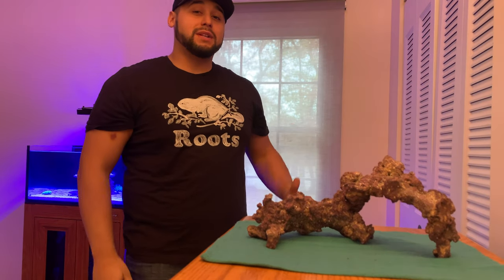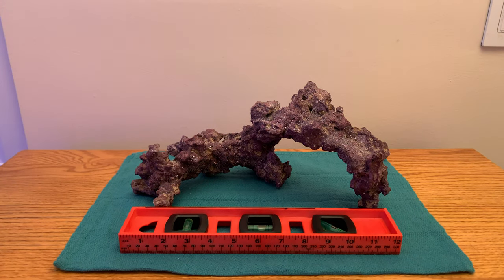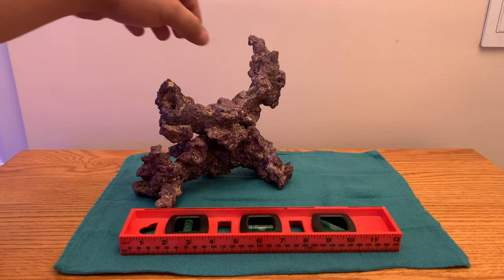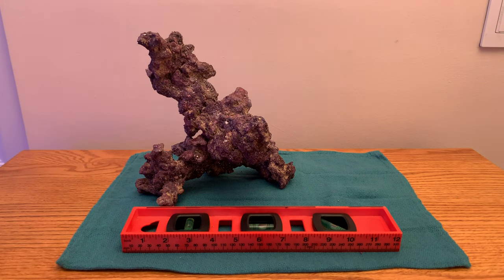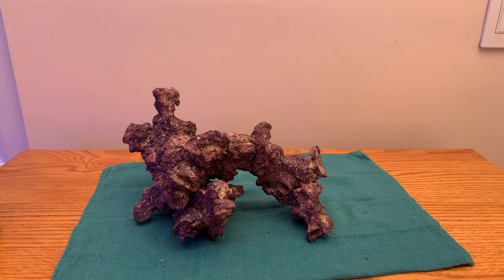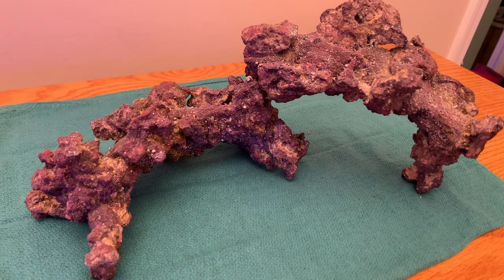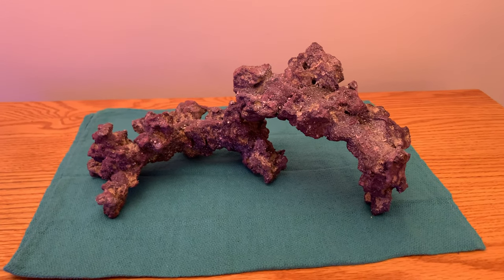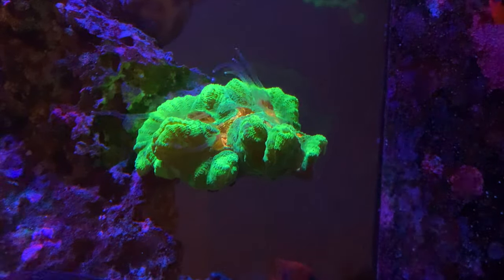CaribSea Life Rock - Nano Arches - Product Review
This video is a launch video for the new CaribSea Life Rock nano arches. I talk about when they are going to be released. I also give my opinion of the new nano arches and what I plan to do with them in the future. If you have any questions be sure to leave them in the comments section below.